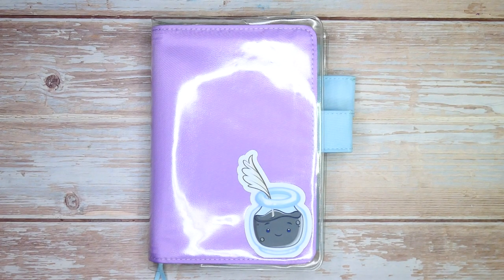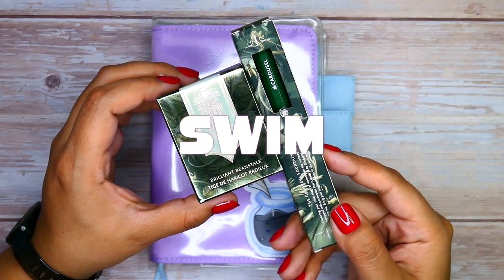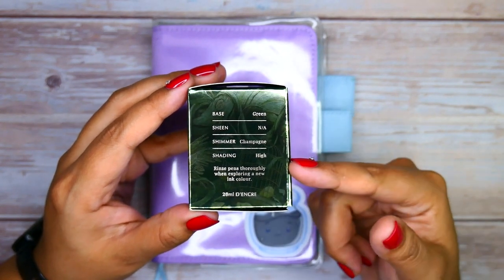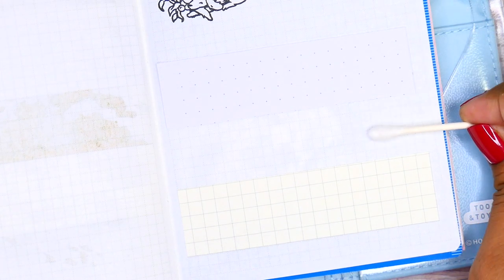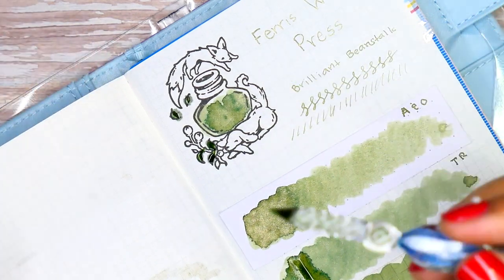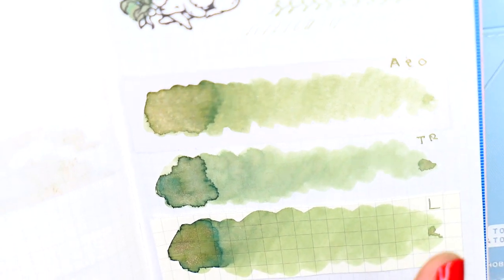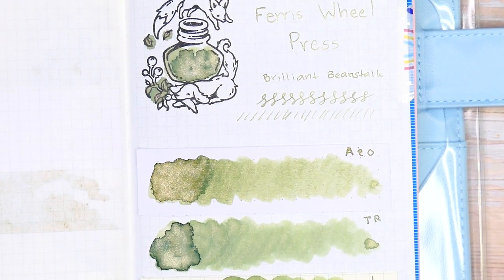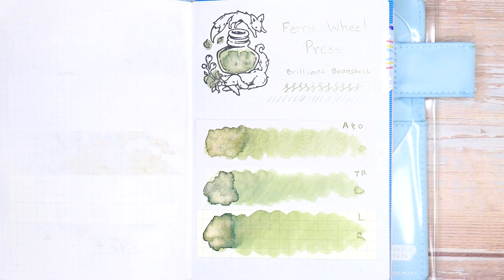Ferris Wheel Press | Brilliant Beanstalk | Ink Diary #2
Hello again!
Thank you for joining me as we take a closer look at the Ferris Wheel Press ink shade “Brilliant Beanstalk”, this ink is inspired by Jack and the beanstalk.
It features a green base, with champagne shimmer, and shades beautifully (shading varies with nib size).
I am a fan of green, as it is my favorite color, and the base of this ink reminds me Moss Park Green. I couldn’t help but fall in love.

This ink will be available on September 1, 2023, accompanied by a matching Carousel Fountain Pen and a rich berry toned ink named “Cabernet on the Lake”

*Use Code SWIM to get a free ink charger with your purchase of any full size ink, a notebook, or pen

Pen Chalet’s Share Link, gets you $10 off your first order and gives me a $10 store credit

🎬 Products Used to Film:
Cameras: Panasonic Lumix LX10

🎼 Music Used

Thank you to Ferris Wheel Press for gifting me this ink